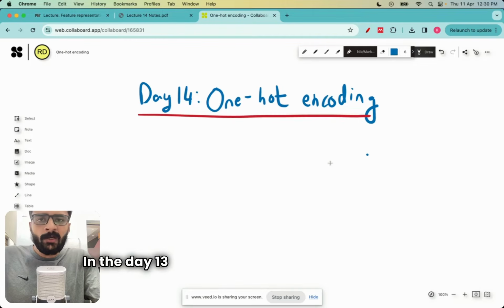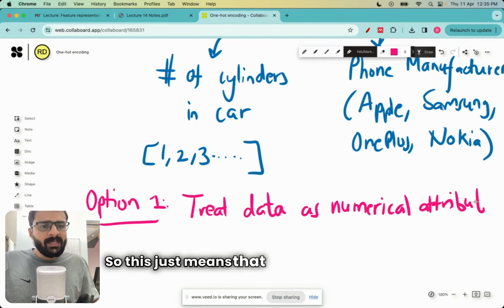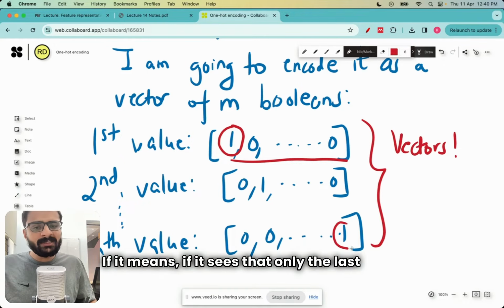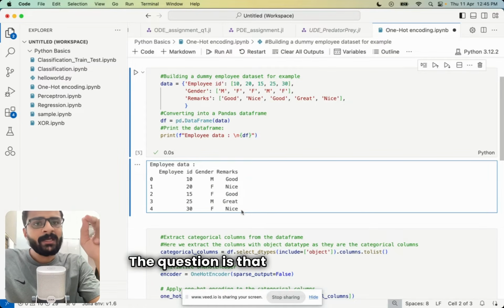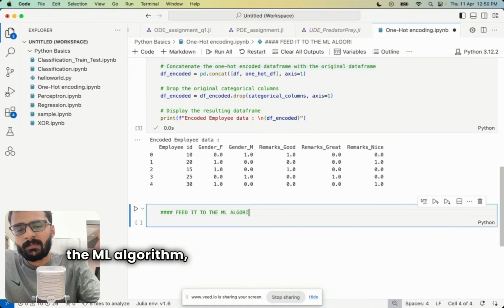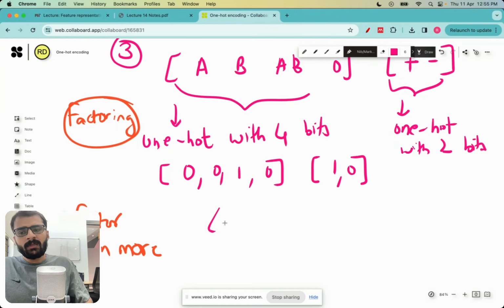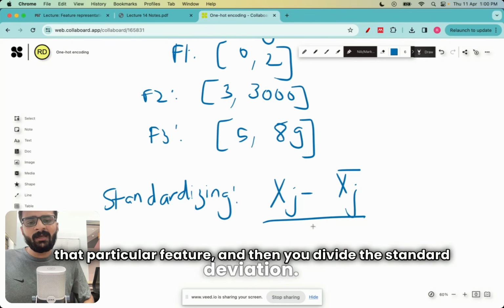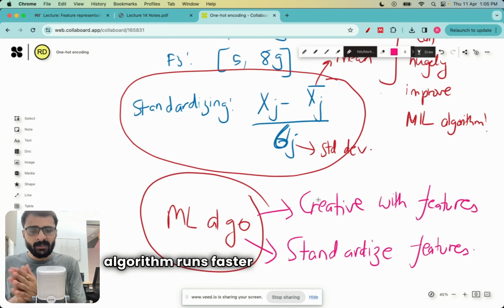ML Teach by Doing Lecture 14: One Hot Encoding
In Day 14 of the ML: Teach by Doing Project, we learn about one-hot encoding. We look at the need for one-hot encoding and how it can help us represent categorical data.

0:00 Introduction
8:05 One-hot encoding
11:45 Python Demo
14:33 2 dimensional data
20:29 Factoring
28:28 Feature Standardization